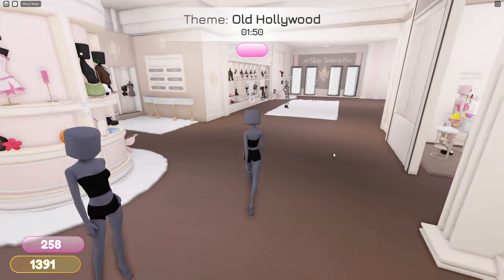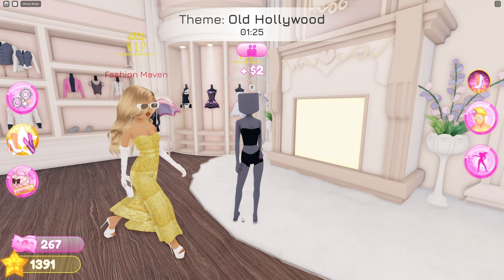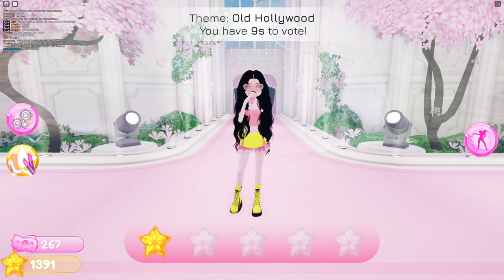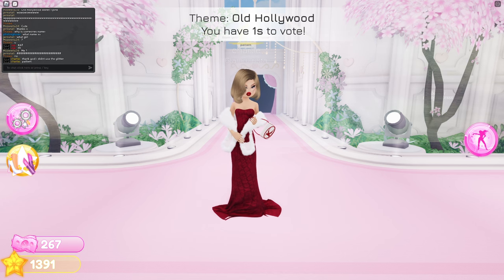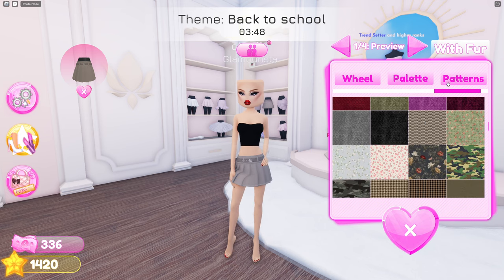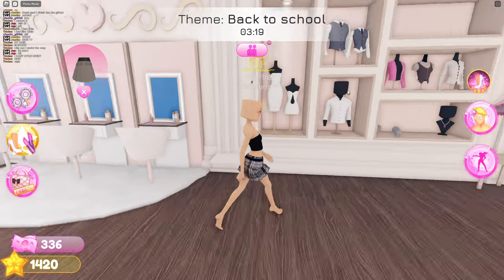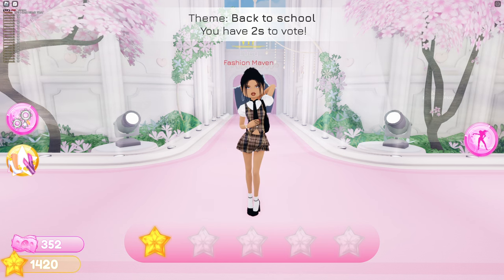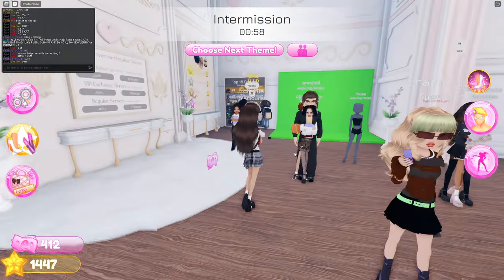EATING in DRESS TO IMPRESS..👚😭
💜Hey guys, today I do a DRESS TO IMPRESS video!! :)💜

wat